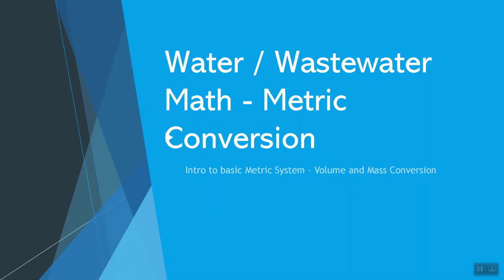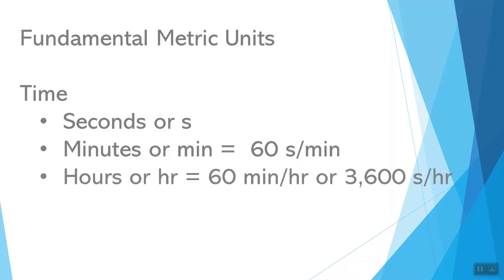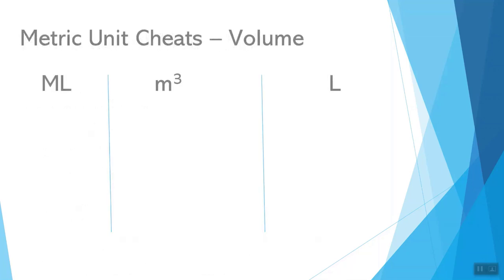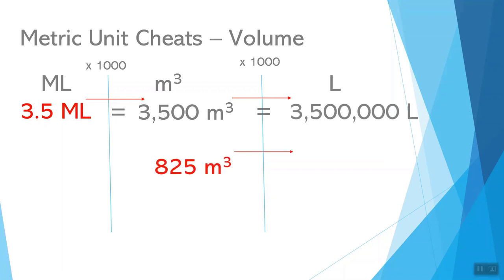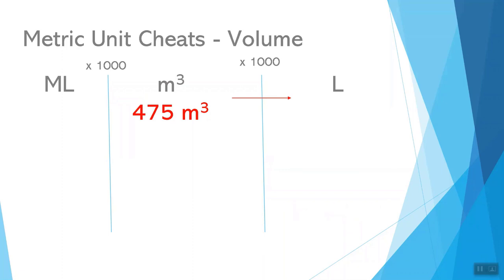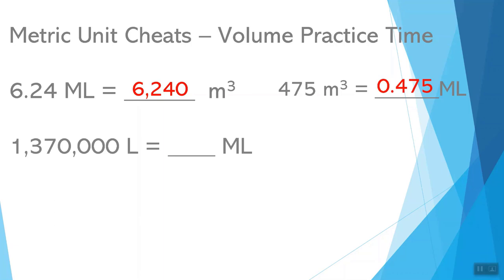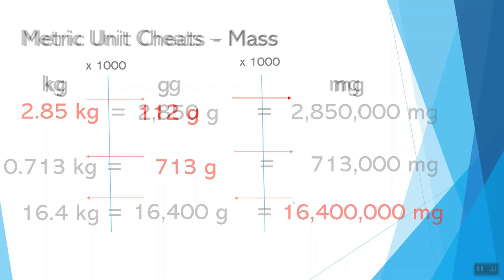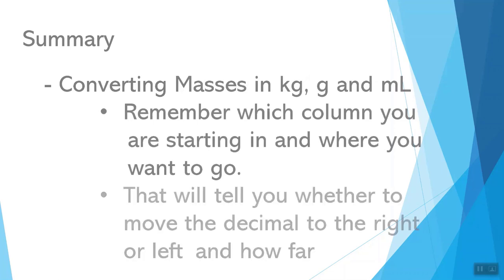Intro to Metric Water & Wastewater Math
How to convert ML, cubic m and L as well as Kg, g and mg. Basic math for those just getting into the metric Water and Wastewater math.